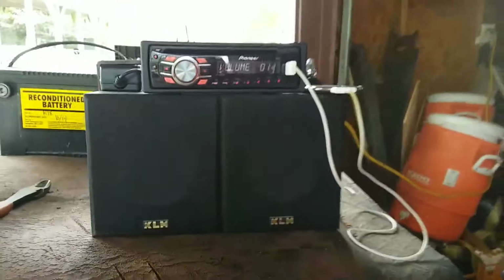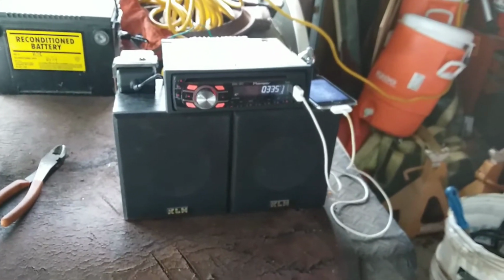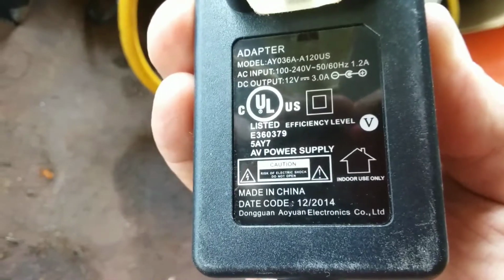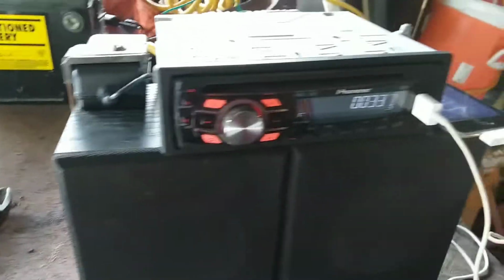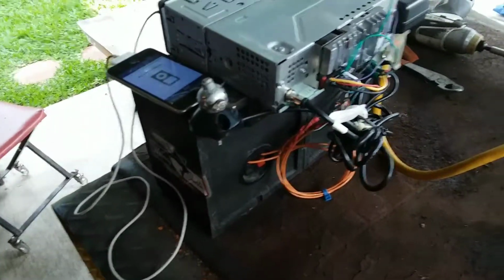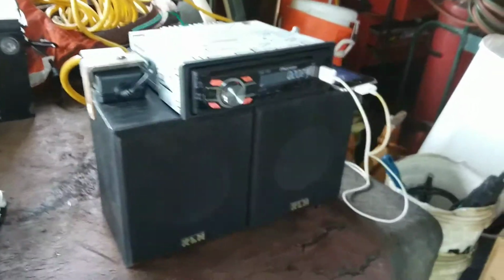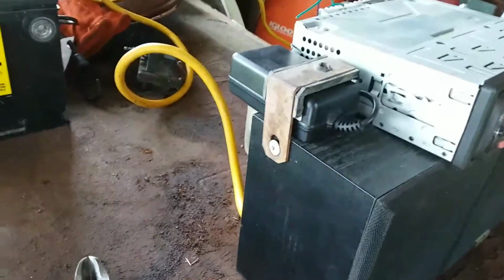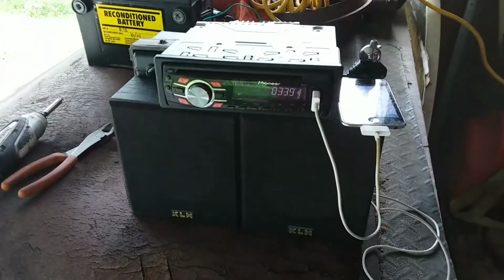Car stereo for Home use DIY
Using a car stereo head unit as garage / radio very easy quick home DIY